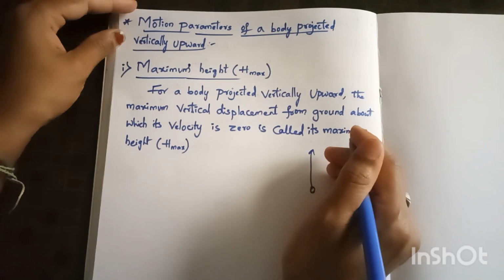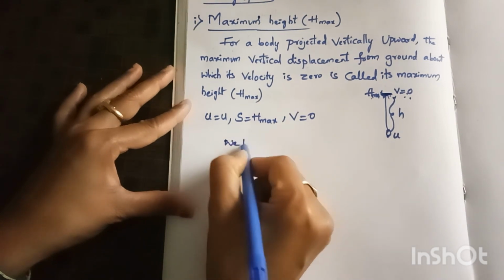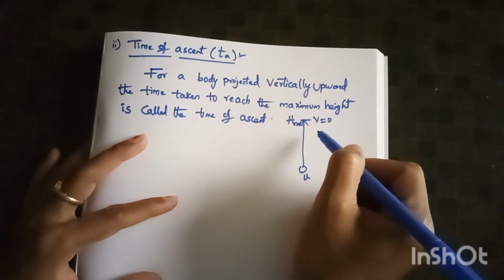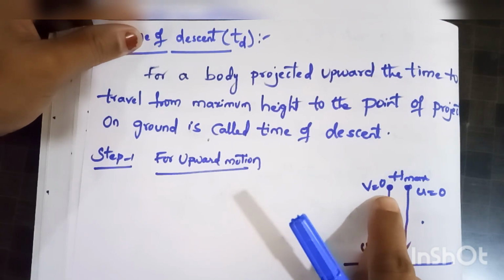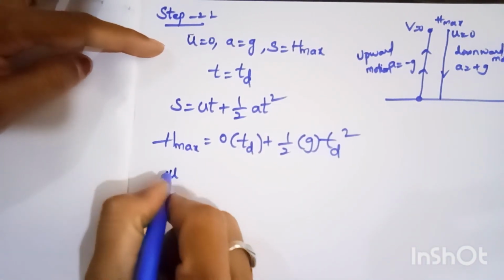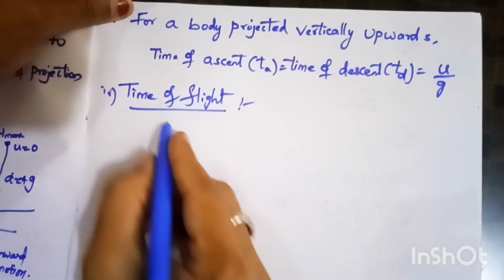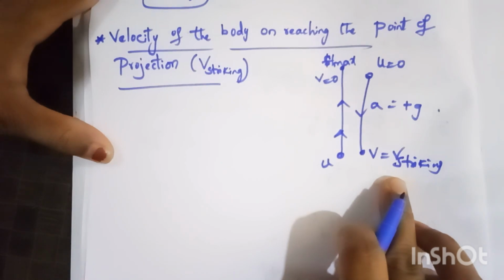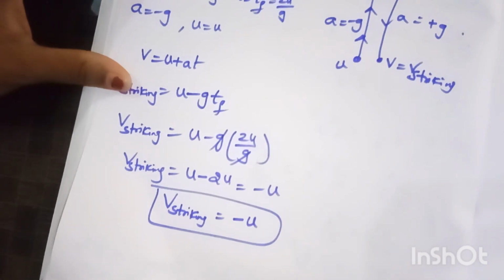Motion parameters for vertically projected upward body|max height|time of ascent,time of decent|ESP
motion parameters
vertically projected upward body
maximum height
time of ascent
time of decent
time of flight
vertical motion
1D motion
motion in a straight line
jee physics
neet physics